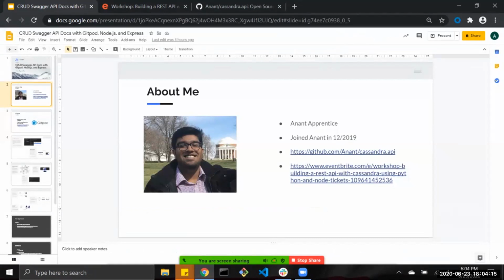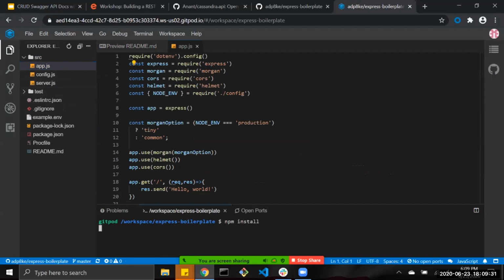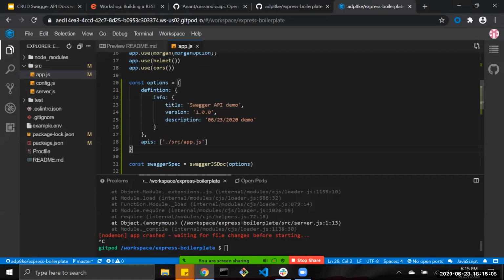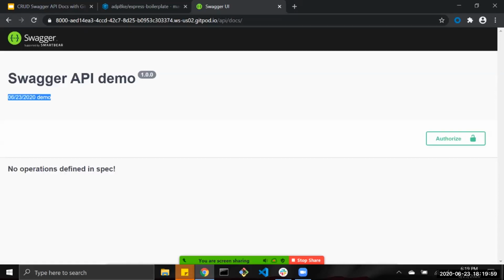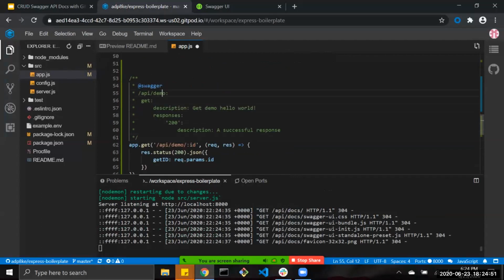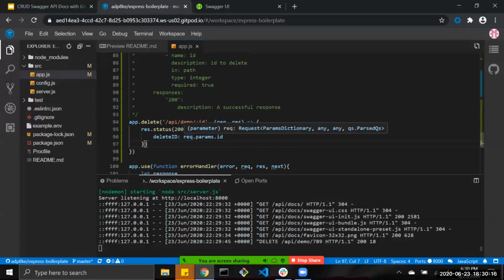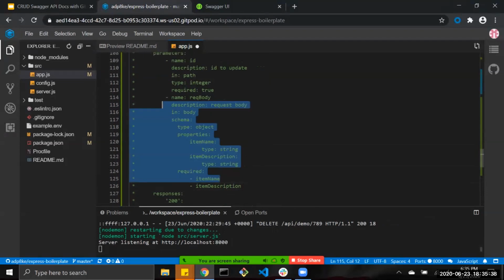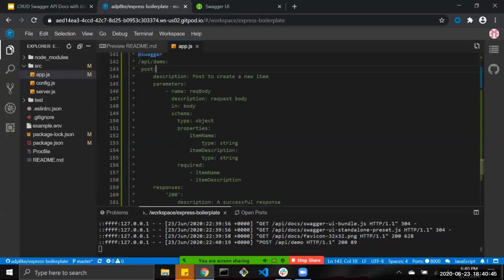Generating CRUD Swagger API Docs on Gitpod with Node.js and Express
This video includes some intro info on Gitpod; as well as, a demo showing how you can create testable Swagger API docs at the code level.